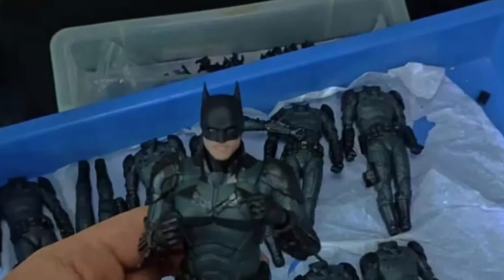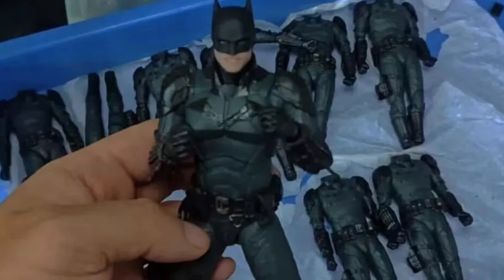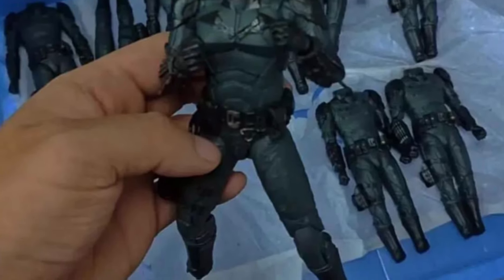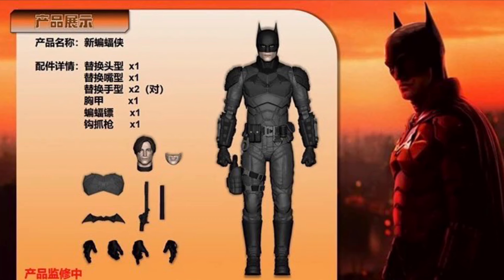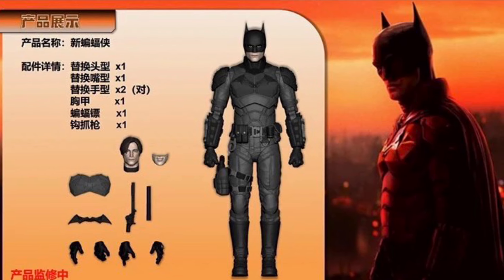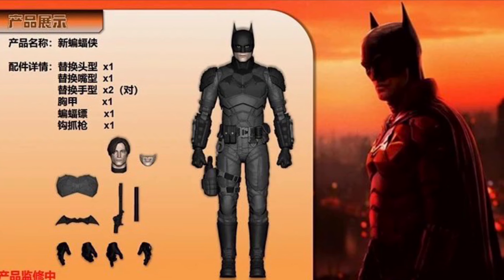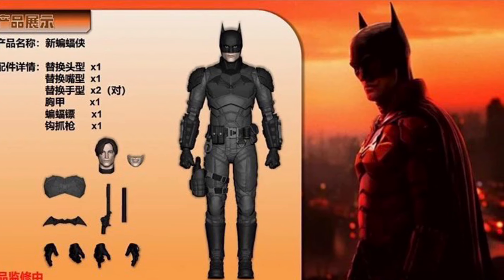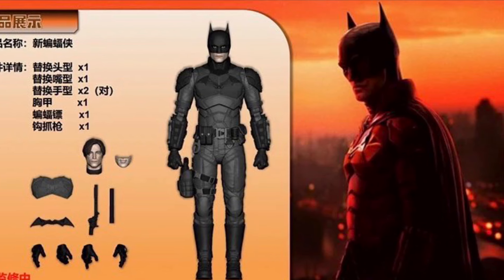The Batman action figure Fond Joy updated production image